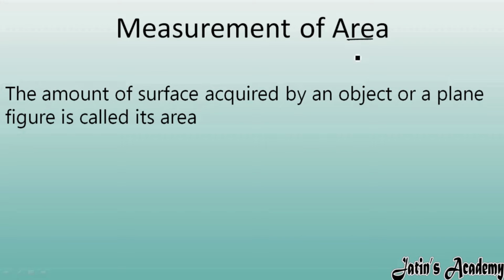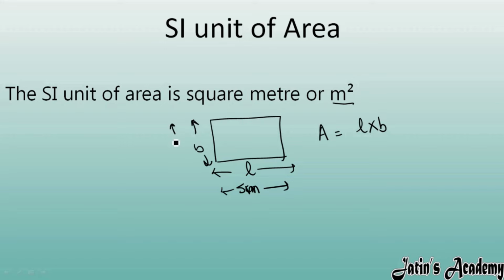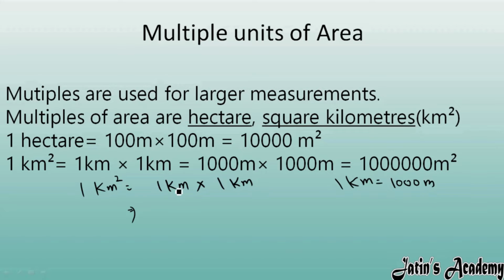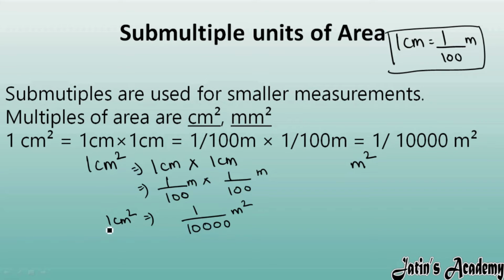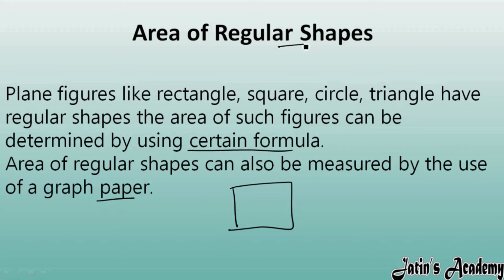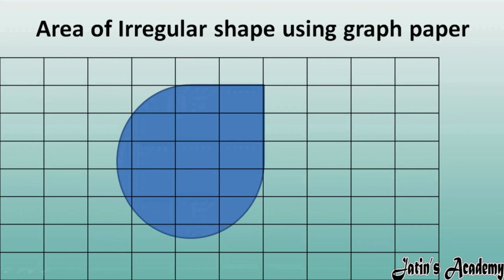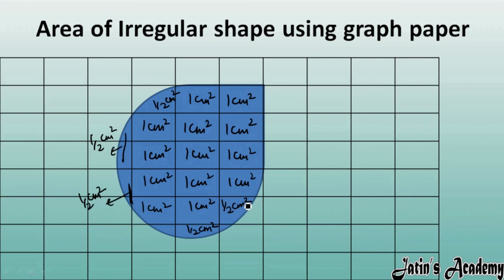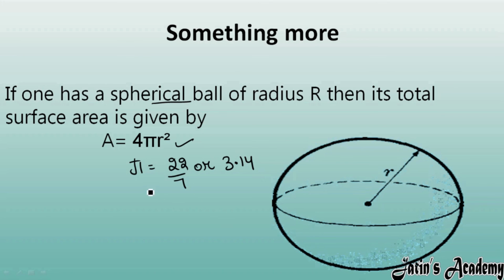Measurement of area for regular and irregular surfaces class 7th ch 1 icse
Measurement of Area
The amount of surface acquired by an object or a plane figure is called its area
The SI unit of area is square metre or m²
Mutiples are used for larger measurements.
Multiples of area are hectare, square kilometres(km²)
1 hectare= 100m×100m = 10000 m²
1 km²= 1km × 1km = 1000m× 1000m = 1000000m²
Submutiples are used for smaller measurements.
Multiples of area are cm², mm²
1 cm² = 1cm×1cm = 1/100m × 1/100m = 1/ 10000 m²
1 mm²= 1mm × 1mm = 1/10cm × 1/10cm = 1/100 cm²
Area of Regular Shapes
Plane figures like rectangle, square, circle, triangle have regular shapes the area of such figures can be determined by using certain formula.
Area of regular shapes can also be measured by the use of a graph paper.
Area of Irregular shape using graph paper
If area of the irregular surface is small we prefer to use mm² (square millimetre) grid instead of a centimetre( cm) grid but the method is exactly the same.
If one has a spherical ball of radius R then its total surface area is given by
                  A= 4πr²
In geometry, the area can be defined as the space occupied by a flat shape or the surface of an object.  The area of a figure is the number of unit squares that cover the surface of a closed figure. The area is measured in square units such as square centimeters, square feet, square inches, etc.

The area of the squares below, with unit squares of sides 1 centimeter each, will be measured in square centimeters (cm²).
The origin of the word area is from ‘area’ in Latin, meaning a vacant piece of level ground. The origin further led to an irregular derivation of area as ‘a particular amount of space contained within a set of boundaries’.

We often find the area of the room floor to determine the size of the carpet to be bought. Covering the floor with tiles, covering the wall with paint or wallpaper or building a swimming pool are other examples, where in the area is computed. Common simple shapes and polygons have their own formulae for calculating area. Here’s how area of common 2-D or Two-dimensional shapes is computed:
In real life, not every plane figure can be clearly classified as a rectangle, square or a triangle. To find the area of a composite figure which consists of more than one shape, we need to find the sum of the area of both or all the shapes forming the composite figure.
What Is the Meaning of Area?
The word 'area' means a vacant surface. The area of a shape is calculated with the help of its length and width. Length is unidimensional and measured in units such as feet (ft), yards (yd), inches (in), etc. However, the area of a shape is a two-dimensional quantity. Hence, it is measured in square units like square inches or (in2), square feet or (ft 2), square yard or (yd2), etc. Most of the objects or shapes have edges and corners. The length and width of these edges are considered while calculating the area of a specific shape.

The area of the outside surface of a solid or three-dimensional shape is called Surface Area. For instance, a rectangular prism has 6 rectangular bases and lateral faces. So, the total surface area is the sum of the areas of all the 6 rectangles.
How to Calculate Area?
Let us see how to calculate the area of a shape with the help of a grid. The area of any shape is the number of unit squares that can fit into it. The grid is made up of many squares of sides 1 unit by 1 unit. The area of each of these squares is 1 square unit. Hence, each square is known as a unit square. Look at the figure shown below. Let us find the area of the shape drawn in the grid.

Thus, the area of the shape = 9 square units. Now, let us look at another example. When the shape does not occupy a complete unit square, we can approximate and find its value. If it occupies about 1/2 of the unit square, we can combine two such halves to form an area of 1 square unit.